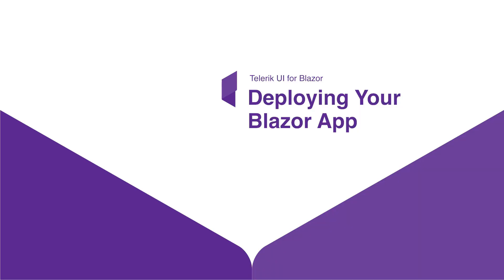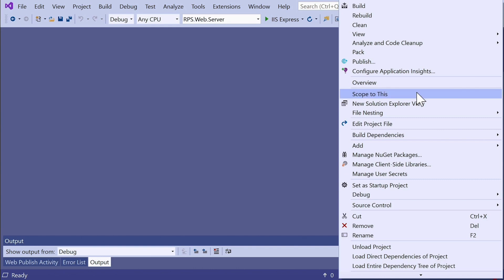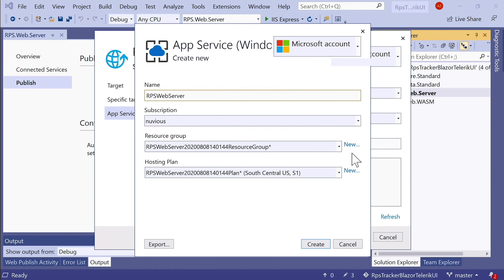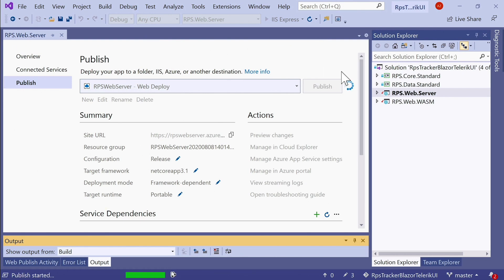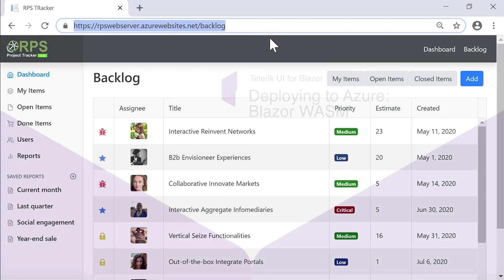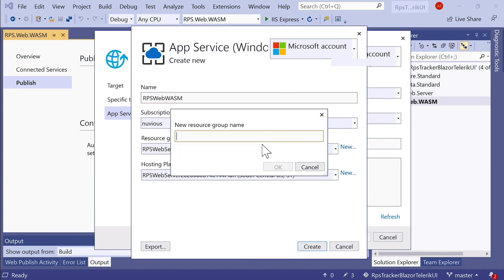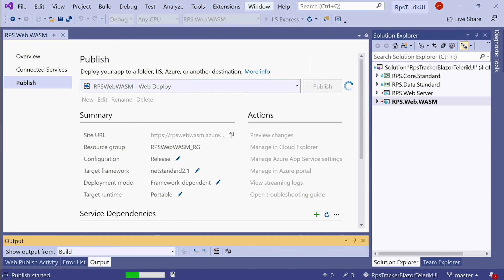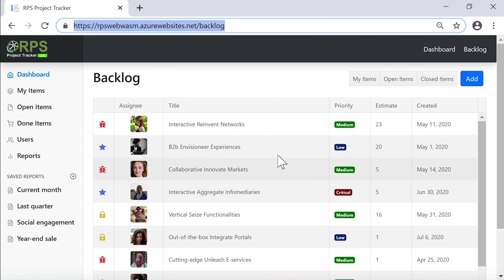Deploying Blazor Apps to Azure: Complete Server & Wasm Guide | Chapter 7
Deploy your Blazor applications to Azure with confidence. This chapter provides a complete guide to deploying both Server and WebAssembly (Wasm) Blazor apps to the cloud.

We’ll cover the entire deployment process, including configuration and best practices to ensure a smooth transition from development to production.

Learn how to leverage Azure’s capabilities to scale and manage your Blazor apps effectively.

Helpful timestamps:
00:00 - Deploy Your Blazor App
00:15 - Deploying to Azure: Blazor Server
04:13 - Deploying to Azure: Blazor WASM
07:39 - Congrats on Completing the Course!